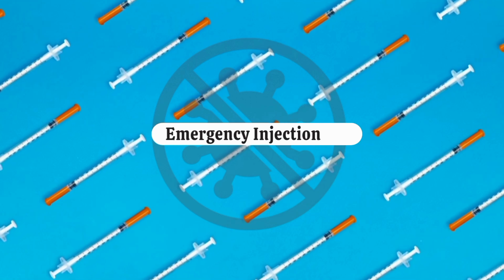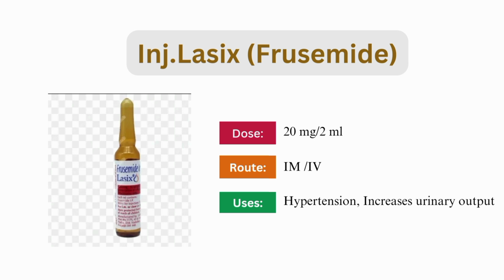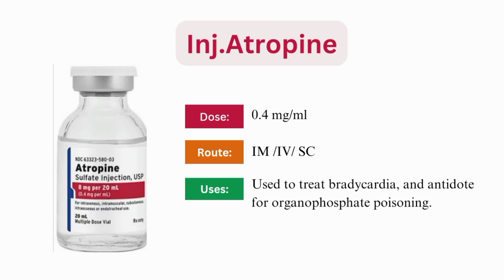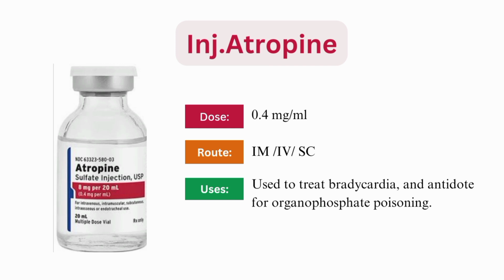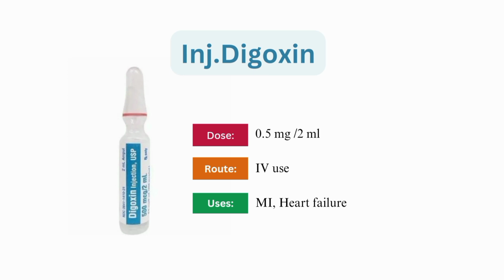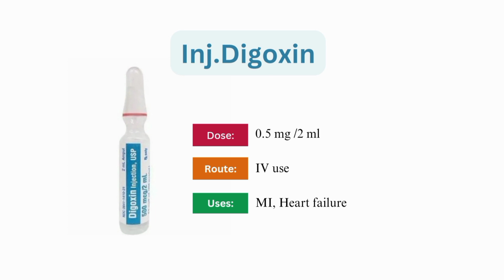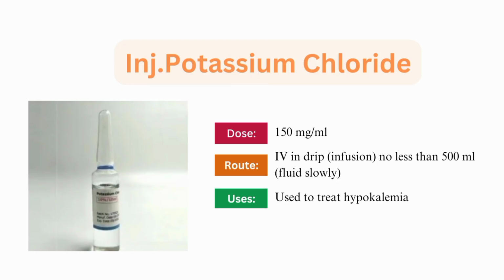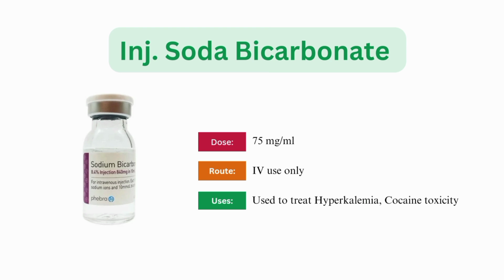Emergency Injection||Emergency medicine|| part -1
In this video, we dive into the critical world of emergency injections. Learn about the types of emergency injections, such as epinephrine for allergic reactions, glucagon for severe hypoglycemia, and naloxone for opioid overdoses. We'll discuss how these injections work, when they should be used, and the proper administration techniques. Whether you're a medical professional, a student, or simply someone wanting to be prepared, this video will equip you with essential knowledge to potentially save a life in emergency situations.